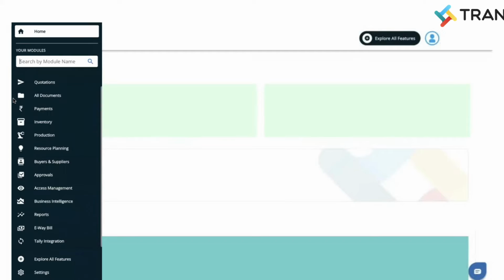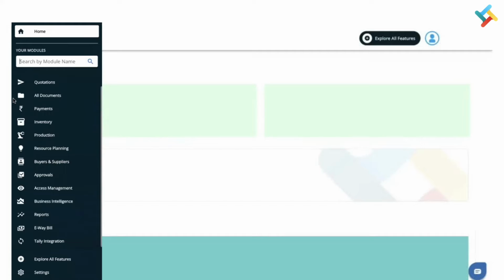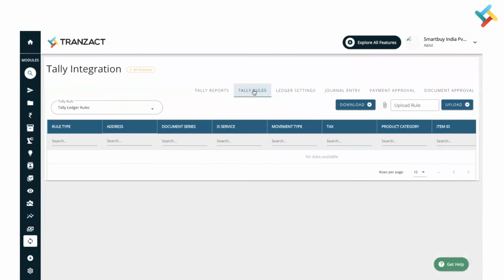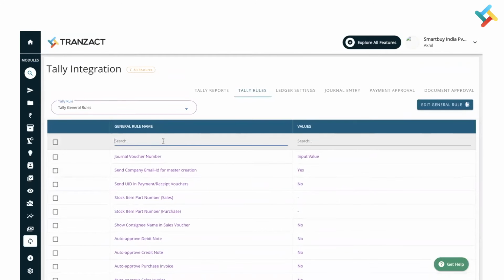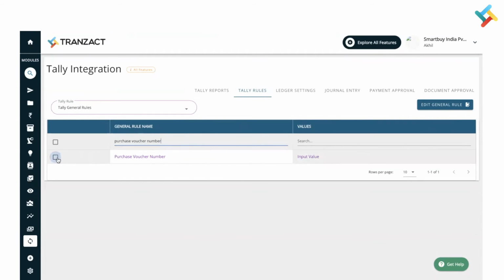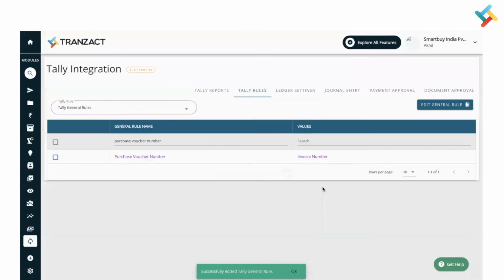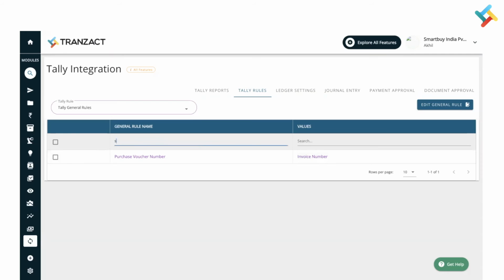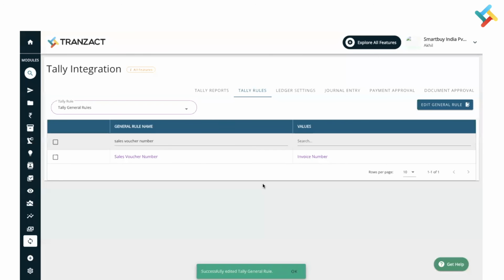How to flow Invoices to correct voucher type in Tally from TranZact?